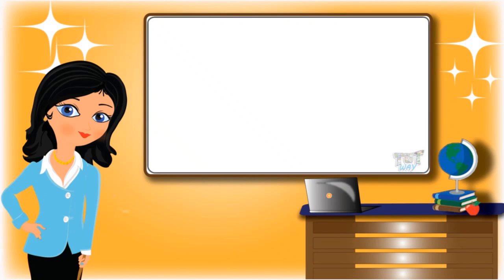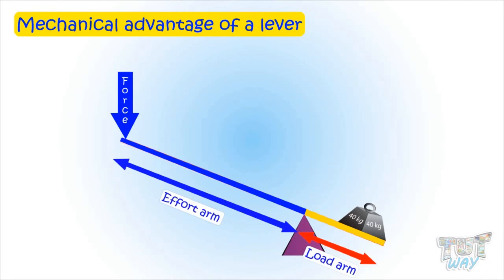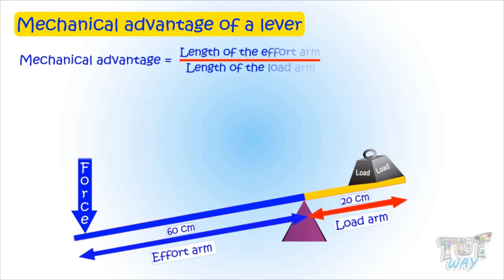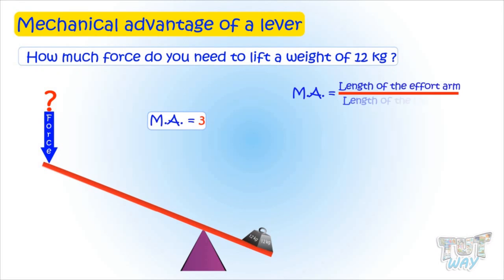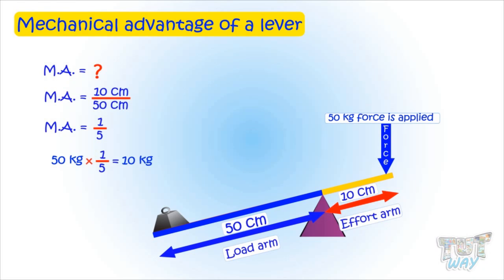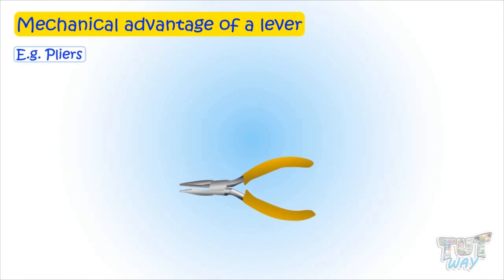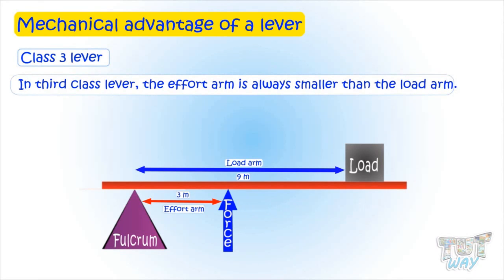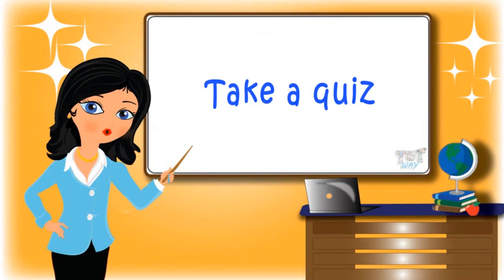Calculating Mechanical Advantage of Lever | Science | Grade-4,5 | Tutway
Enjoy learning :)

• Lever
• The mechanical advantage of a lever
• Calculating the mechanical advantage of different types of levers